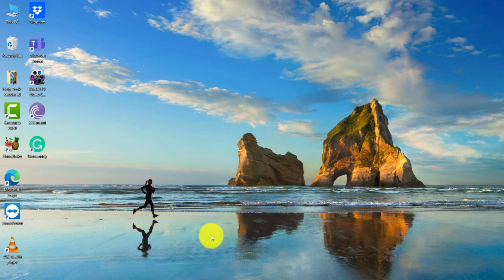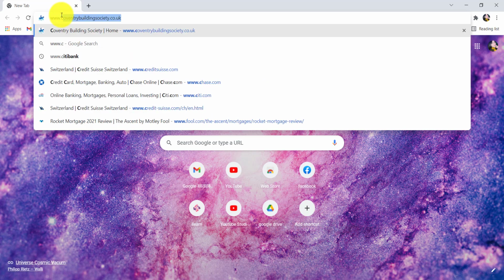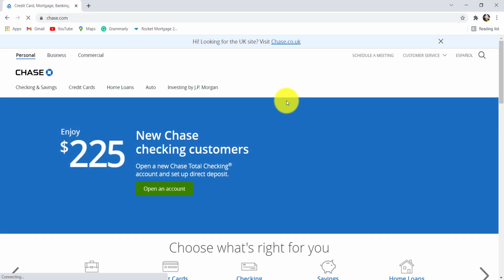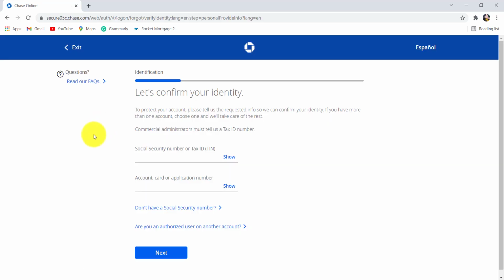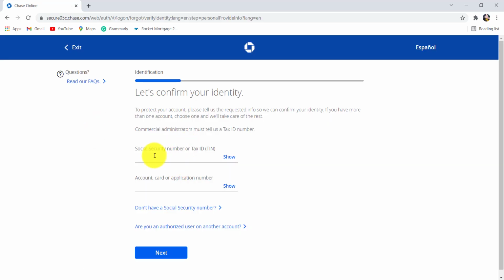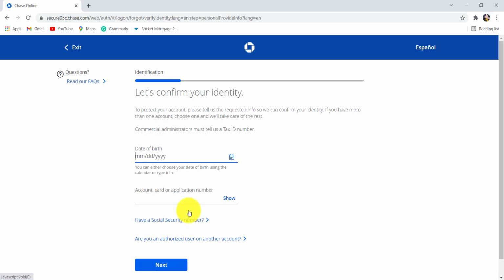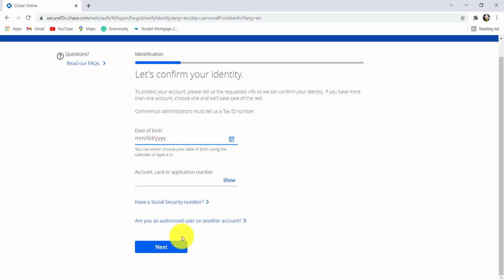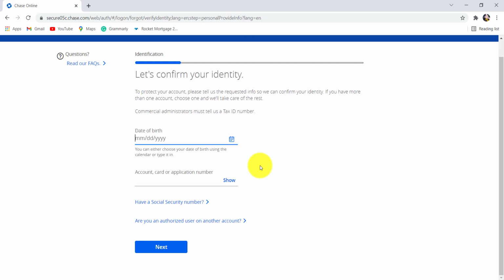How to Reset Chase Bank Online Banking Password | Recover Account - chase.com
In this tutorial video, I will quickly guide you through the steps of resetting the password of the online banking service of chase bank

Then tap on forgot username or password
Nownetr your SSN/ Tax id
Enter your account/card/application number
Then follow the further instructions provided. Finally, you will be able to reset the password of the online banking service of chase bank

How do I reset my Chase account password?

How do I reset my chase password without my phone number?

How do I find out my chase username and password?

How do I unlock my Chase account online?